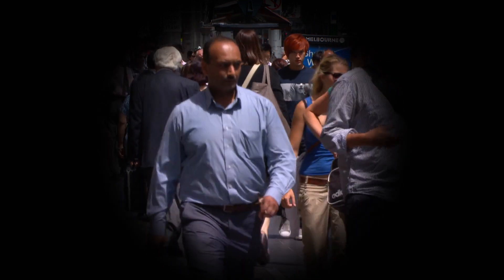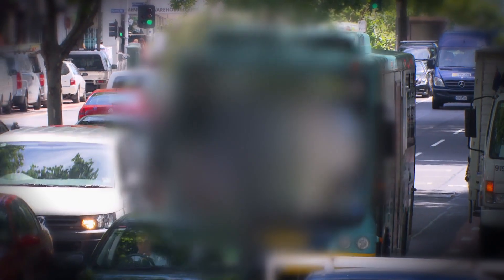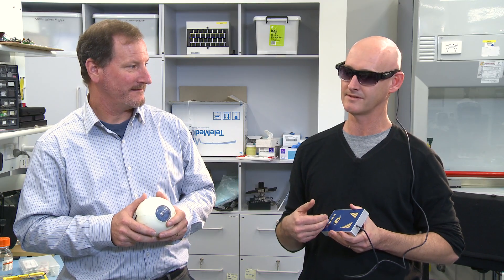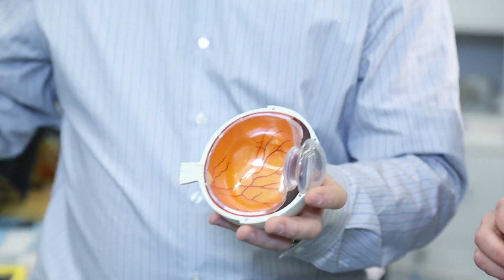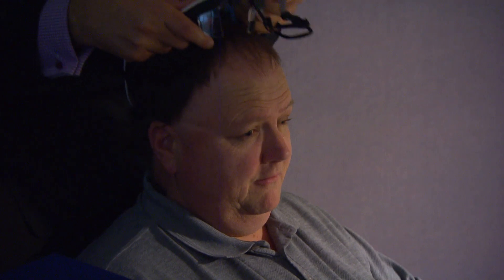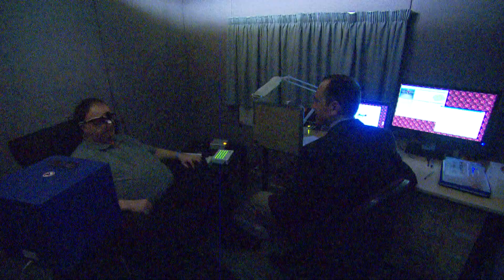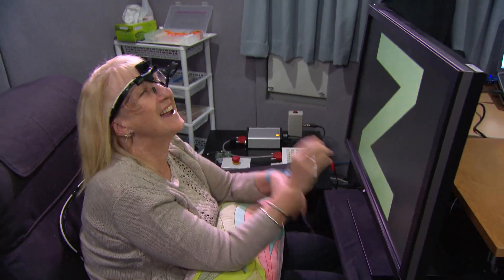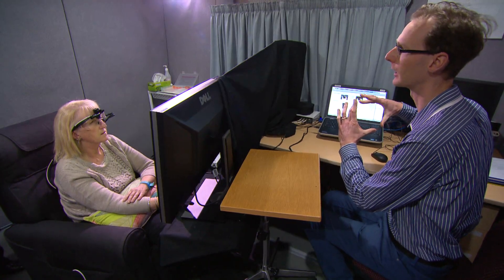Bionic eye to restore sight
Research can be a very long journey, starting in back room labs and evolving into massive multi-million dollar projects involving researchers across the country.  The quest to create a life changing bionic eye is one such example.
This project, between researchers at UNSW Australia and the University of Melbourne, aims to produce a retinal implant to enable people who have lost their sight to be able to restore a sense of vision.   Two major groups are Retinitis Pigmentosa which is an inherited form of retinal degeneration, and age related Macular Degeneration which primarily affects people as they're growing older and it affects increasing numbers of people in our society.